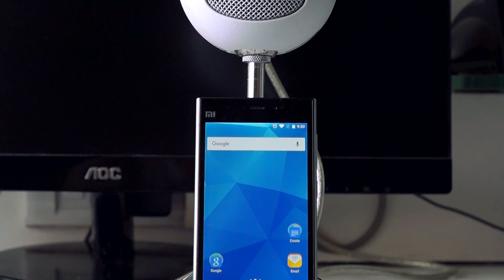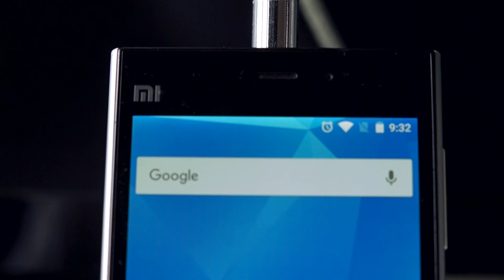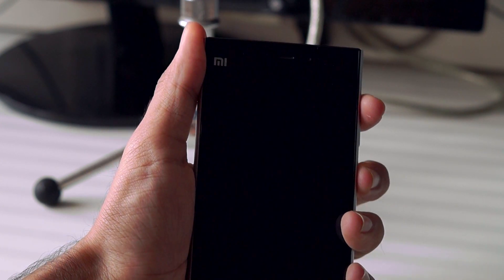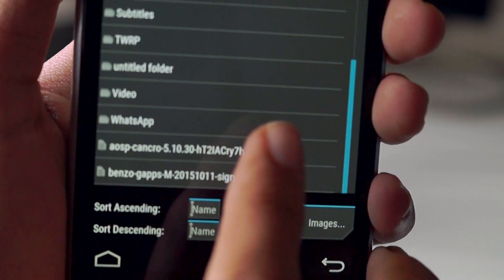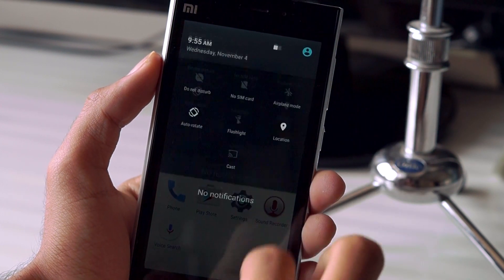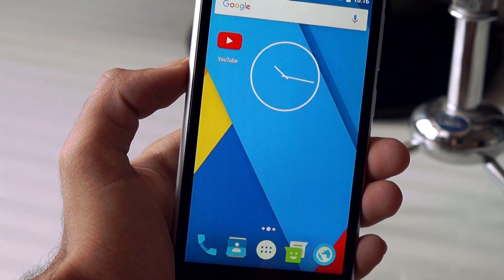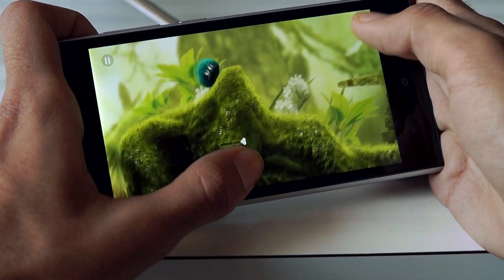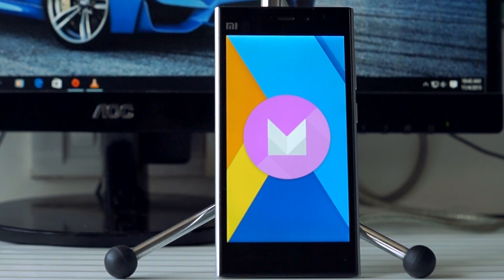How to Install Android 6.0 Marshmallow on your Xiaomi Mi3!